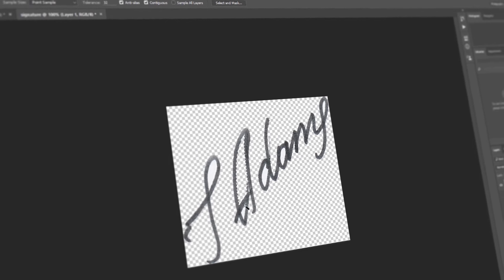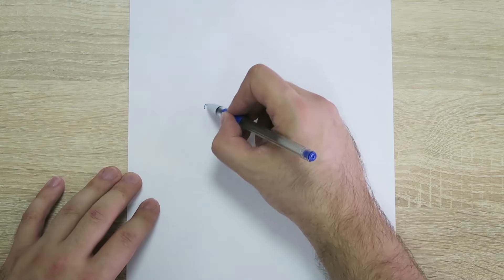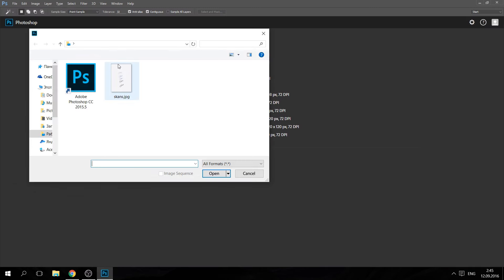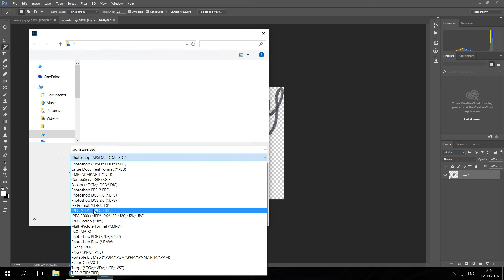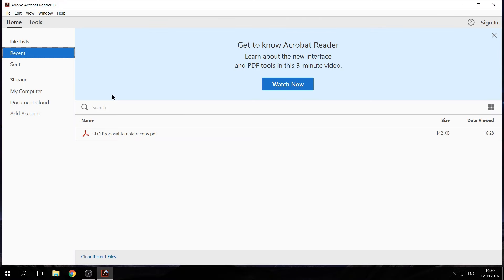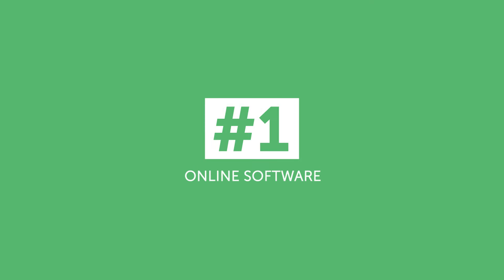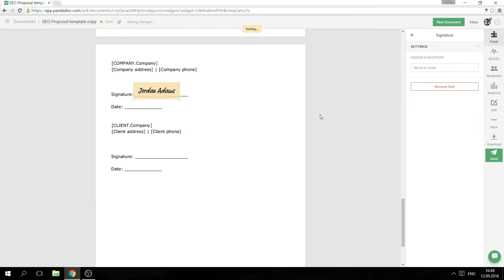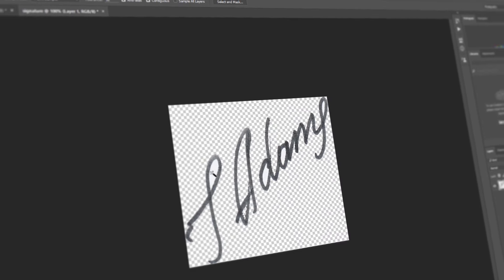How to Create Electronic and Digital Signature and Sign PDF and Word Document Online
Are you wondering how to create and sign a PDF, Word or any other type of document with a digital or electronic signature? Check out our video, to learn how to create an eSignature Our three methods are

1) The old-school solution that is still very popular. Print, sign the document by hand, scan it, and save it. But we have a better way. If you need just a picture - you can also try

2) Adobe Acrobat. One of the best solutions, but the problem is, it only works with PDF's.

3) PandaDoc. A software tool that allows you to sign all kinds of documents (not just MS Word files and PDF's). This is our favorite method out of all the available tools on the market. You can always visit website by this